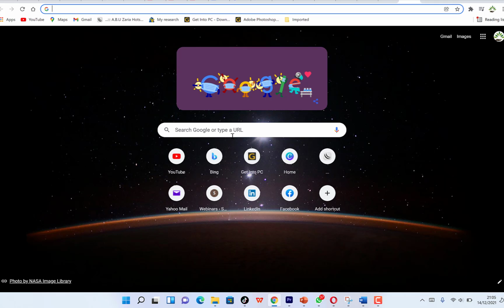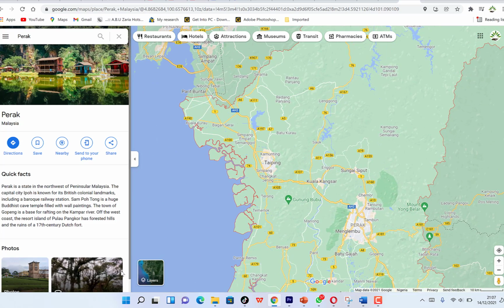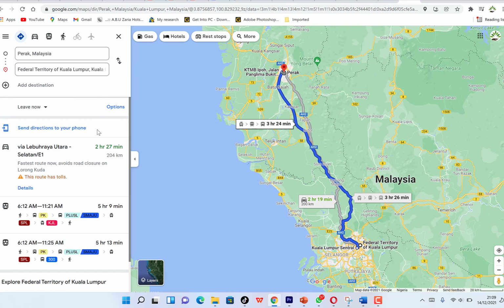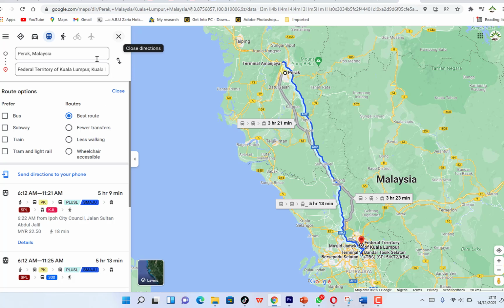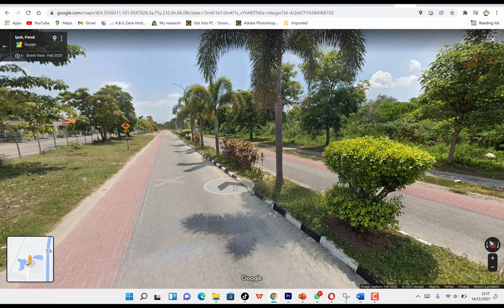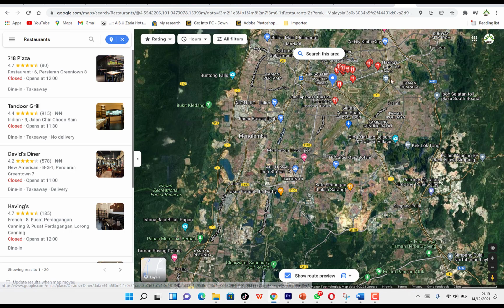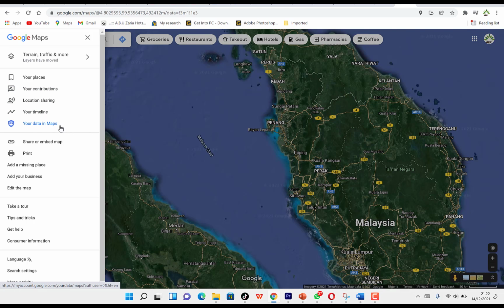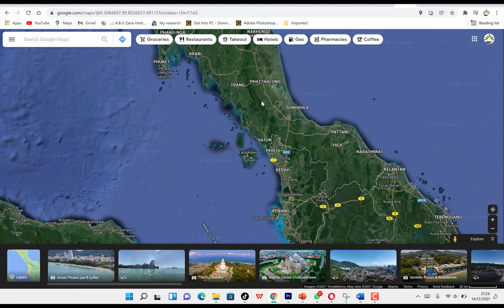Beginner's Guide to Google Maps 2021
This beginner's guide will help you get started using Google Maps to learn about the world and to find the best routes from place to place.  Google Maps was updated a couple of years ago and many people haven't been fully using the new features, so come learn how to fully use the powerful Google Maps!